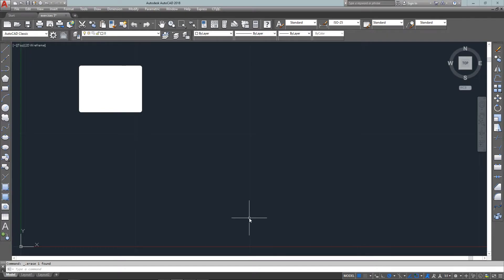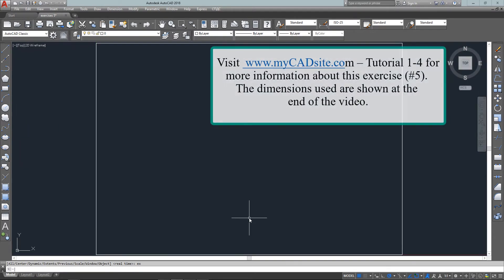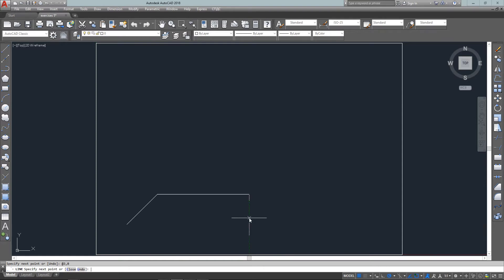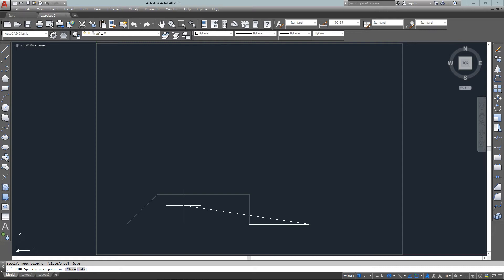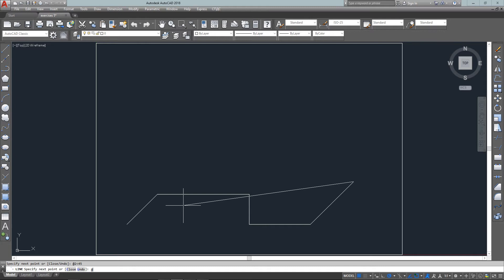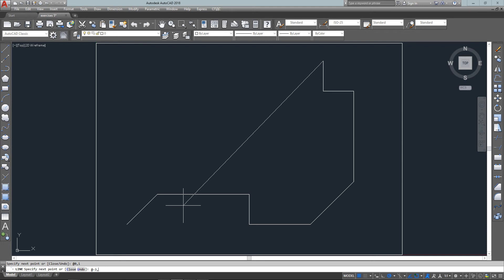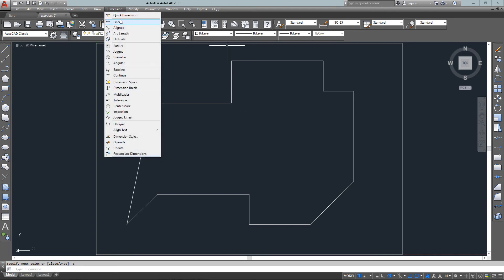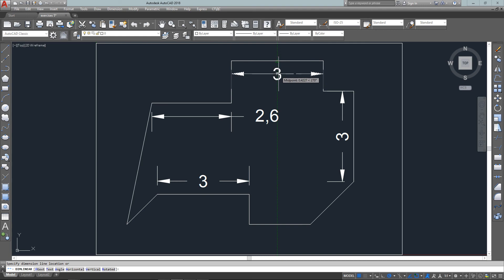AutoCAD Tutorial Lesson 1-4 Exercise 5 (Complete Beginners Course)